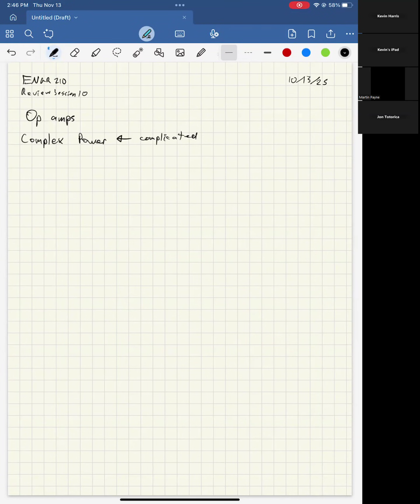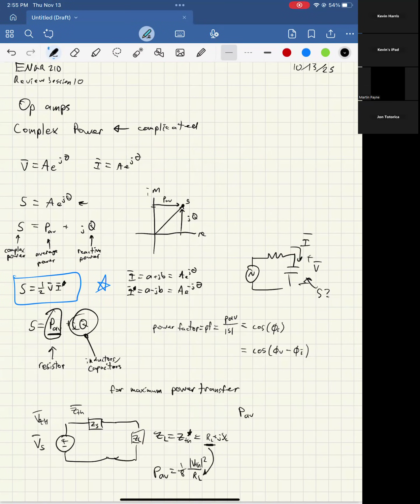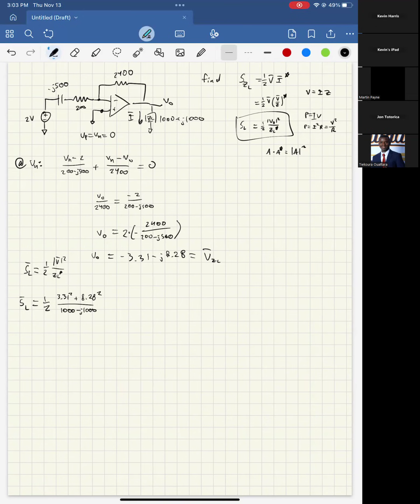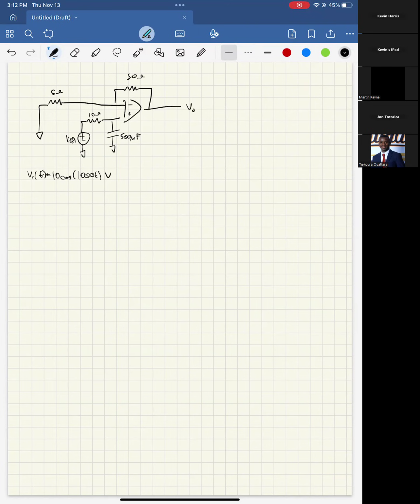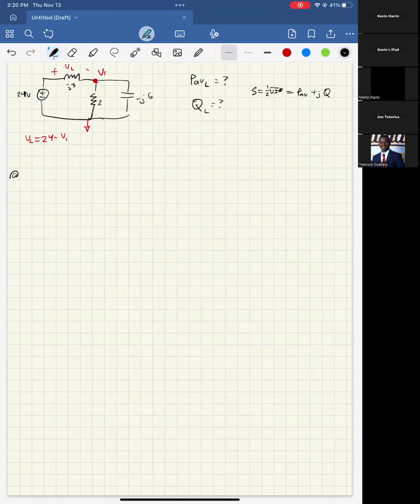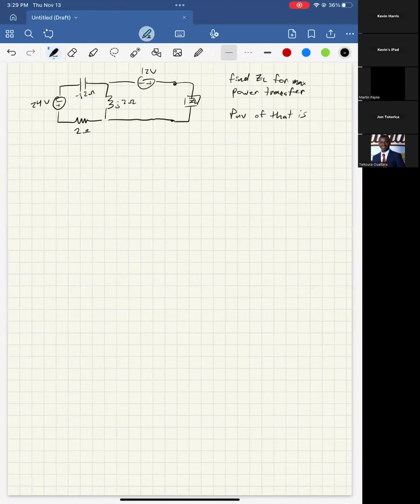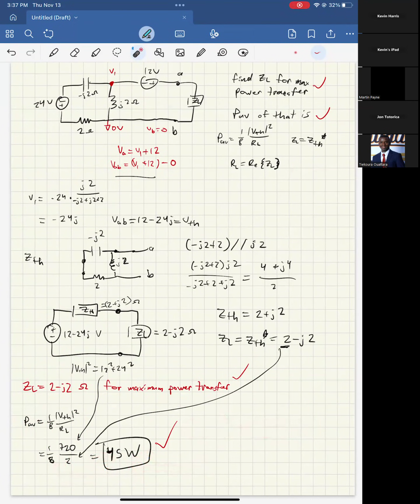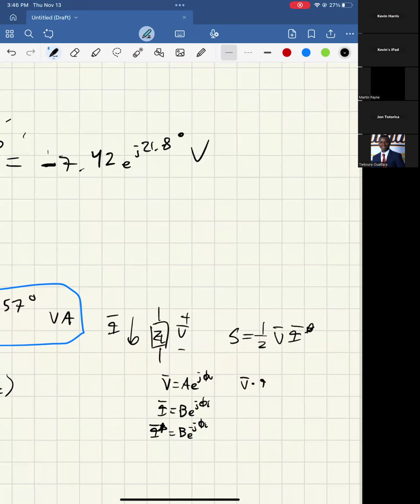ENGR 210 Review Session 10 F25